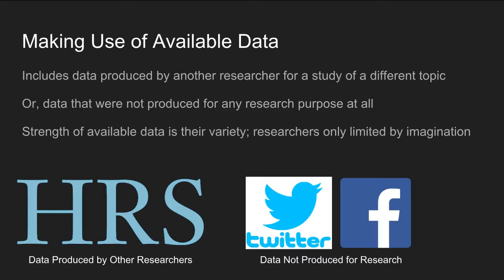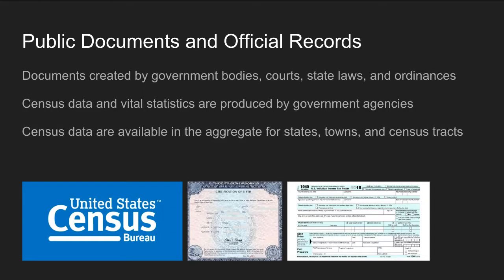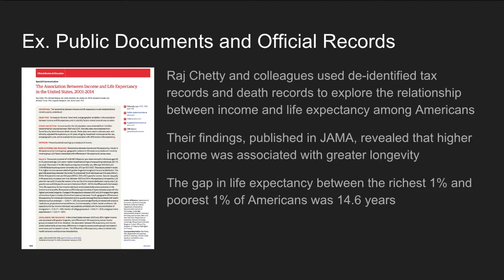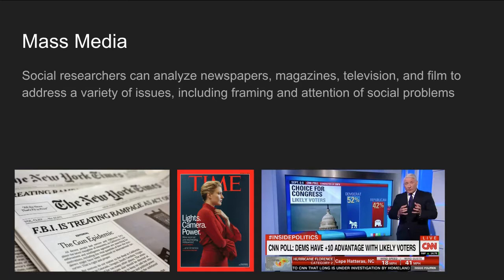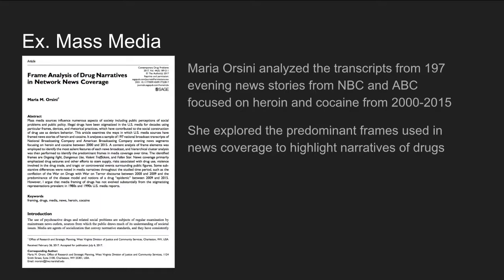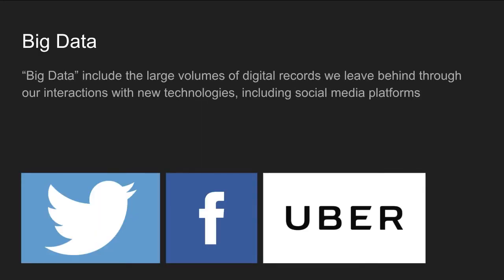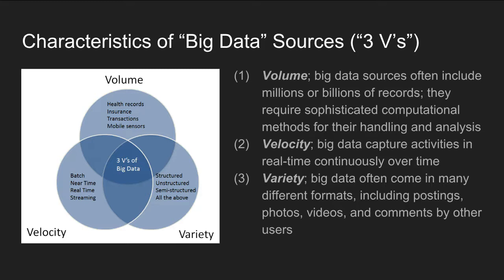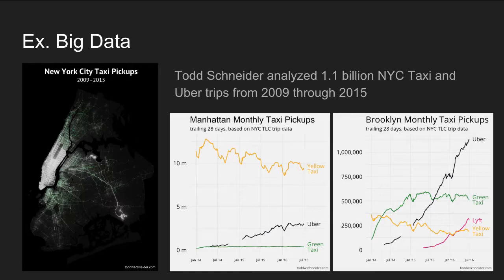Social Research Using Available Data Sources (Including Big Data)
In this lecture, we will discuss some of the different sources of data that are available for researchers to use in their studies, including the new frontier of "Big Data" produced through peoples' interactions with digital technologies.